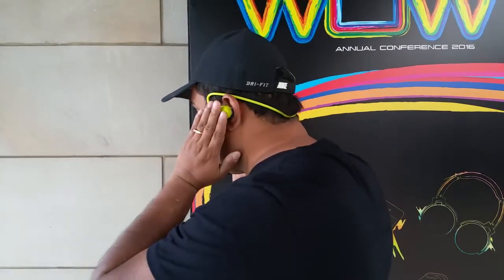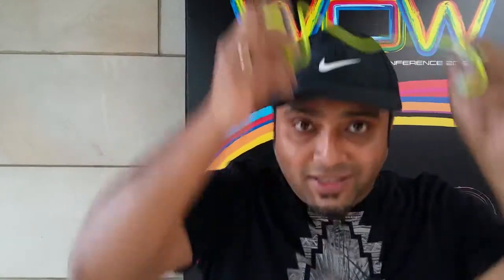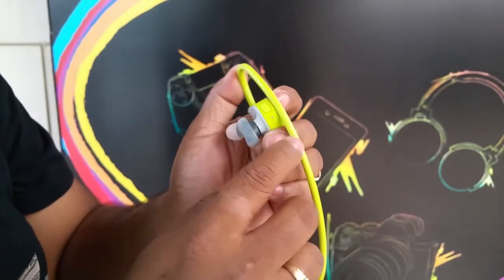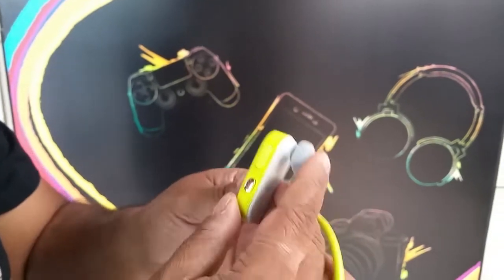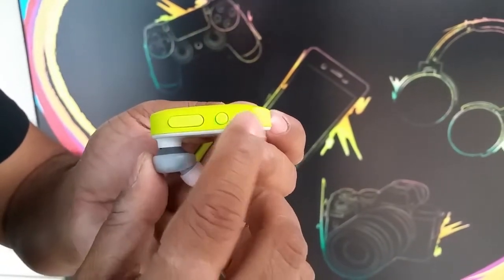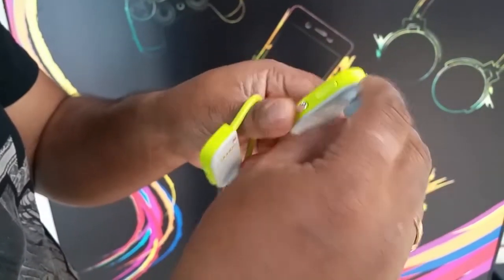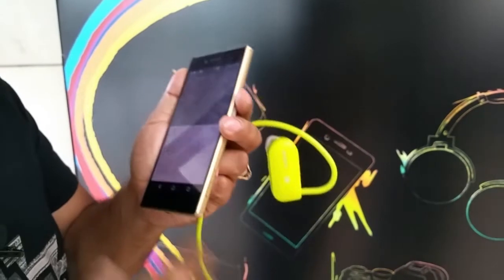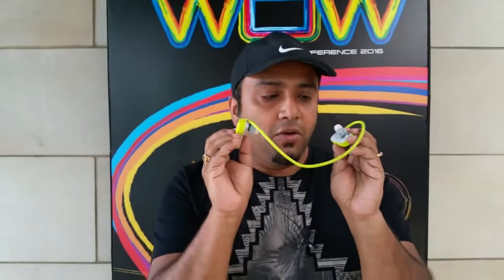Sony Smart B Trainer SSE-BTR1 Hands on Review | First Look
Hey what's up guys! Pallab here from NothingWired.com. So, Sony India today showed us some of their futuristic products that they are gonna launch in India sometime soon. And one of the products that really caught our attention and also within our scope, is this, called Smart B Trainer. Now, you can find that the deign is very similar to the WZ Series of earphones or they were the Walkman Series of earphones, they were waterproof earphones. These are also waterproof but we'll come back to that in a bit. So the design concept is pretty similar, you can see here, however, Sony says that its a different category all together. this comes in Sports Category for Sony, unlike the WZ Series, which was kind of, in the Audio section or in the Walkman section. So the Smart B Trainer here, now comes with 16GB of internal storage as opposed to the max. of 4GB storage that you used to get with WZ series. Because obviously, this is a different category all together. But not only that it also now comes with fitness sensor. It has six sensors that kind of calculate your heart rate and the GPS, and some of the other things that you have come to probably expect form your Smart Band, that you wear on your arms. And it does that pretty accurately or so does Sony promises. We're gonna have a close look at this one but I wanna show you the way it fits into ears and your head, so if you have been using or if you did use the WZ Series, its pretty similar, this part is still heavy because they have to accommodate the chips and the storages in here. So this part is still heavy and the earbuds are still kind of, will be slippery once you go inside the water, when you go swimming and all, and this might have a fear of, you know, coming out. But I don't know, I would've to test it in the real life but the earlier ones did so. But apart from that they are very, very comfortable and they sit nicely, doe snot slip of that easily. So now, lets have a close look at this. For example, on this part and that's the right side, you have the charging dock connectors there, and you can see that off-axis design, that kind of directs the sound in a better way. And then the Bluetooth connectivity here and there sits the Sensor, that kind of goes onto your, just outside of your ears and it sits and it connects with the nerve then, Sony says, form where it can accurately calculate what you can calculate form pulse of your arms. On the other side, you have the fitness start button, right from there, and then your track changer. That's the Pause and the Play button. On the other side, I also wanna show you, there is the Volume part and that's the Power button. You can also take call with this one. This also, once you are tap it, it'll tell you the time. The volume is not very big or very loud, sorry. Plus, I've also noticed that its Bass is not as heavy or as deep as the WZ series, not that the WZ series had the best bass. But this one is pretty flat, so its mainly, probably targeted at the fitness experts, not exactly at the audiophiles. The material is mostly Rubber, its very high quality material, matte finish, does not attracts much of fingerprints and stuff. Overall, the unit feels quite light and its also IPX8 certified, so you can go swimming with these obviously and it also, it actually pairs with an App. Now I'm gonna show you the app right here, and the good thing is that, like any other fitness band, you first need to set up this device with your phone but after that you do not need to carry your phone anywhere. You can just go ahead, you can just do your fitness activities, this will track all of these, store all of these. When you come back or when you finish your activity, you can simply connect to your phone and it'll transfer all the data here. So this that app, and I'll just show you the interface here. You can also start your activities, right from this button as I showed you before. The activity kind of starts here, you can also start it from the phone, if you have the phone with you. And then it also shows some of the other things, your profile and training plan and activity logs, and those kind of things.